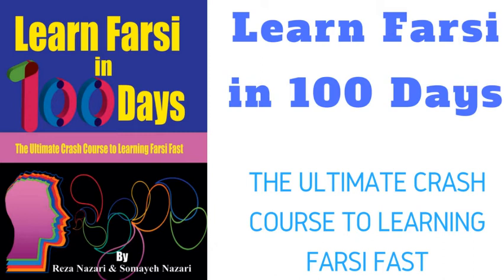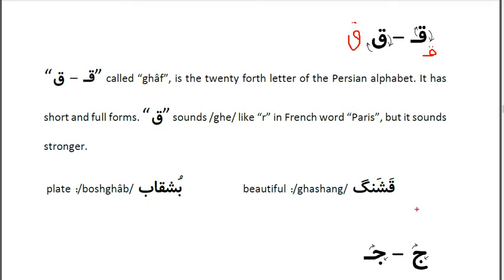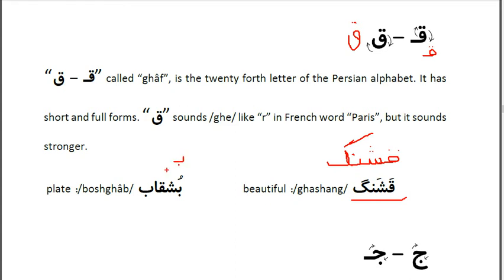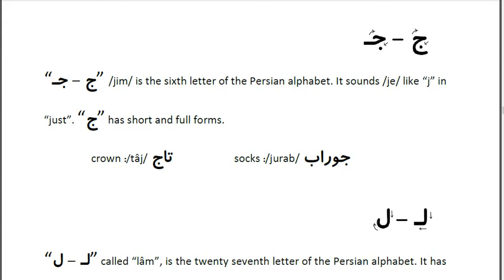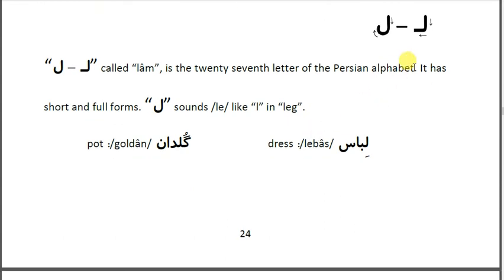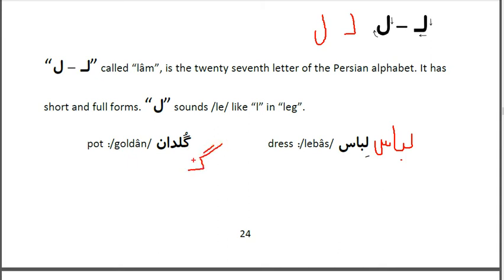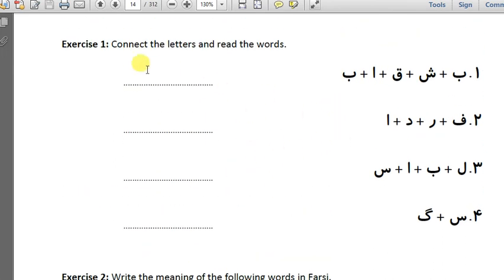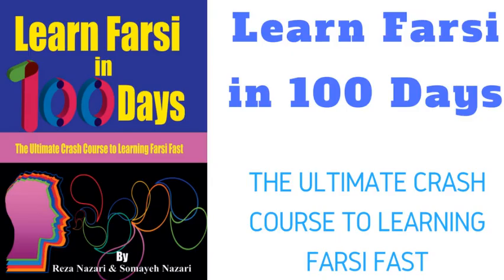Learn Farsi in 100 Days: Day 2: Farsi Alphabet: Let's learn more common Farsi letters: Part 3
Learn Farsi in 100 Days: The Ultimate Crash Course to Learning Farsi Fast

If you bought the book, please take a moment to provide your valuable review on the book's Amazon page at:

About this course and book:

Hello everyone!
My name is Reza. I am a Farsi teacher.
As all of you know, I make YouTube videos to help Farsi learners improve their language skills.
Learning Farsi should be fun and I have been trying, for many years now, to provide the best Farsi learning resources that would please Farsi learners and help them become fluent in Farsi.
I've been teaching Farsi language for many years. My goal has always been simple. I want to help Farsi learners incorporate the best method and the right strategies to learn Farsi FAST and effectively.
I have always wanted to create a complete Farsi learning course right from scratch to advanced level on YouTube. Few months ago, I published this book: Learn Farsi in 100 Days and I’ve received many positive feedbacks about it.
In this book, my colleague and I offered our winning formula and powerful method for learning to speak Farsi quickly. So, I decided to use this book to create the complete Farsi learning course.
In this course, I will help you learn to speak Farsi faster than you ever thought possible. You only need to spend about 2 hours a day in your 100-day period in order to learn Farsi language at advanced level. Whether you are just starting to get in touch with Farsi language, or even if you have already learned the basics of the language, this course can help you accelerate the learning process and put you on the right track.
There are 100 days in the book and each contains 4 pages covering a comprehensive range of topics. Each day includes vocabulary, grammar and reading lessons. We start from Farsi alphabet. So, this course is for those who want to learn the Farsi alphabet. If you don’t want to learn the alphabet, then this course is not for you.
I’ll create a course for those who don’t want to learn the alphabet later.
One more thing, this book doesn’t have writing lessons. So, if you want to improve your writing and expand your vocabulary, you can use this workbook and I strongly recommend it if you are serious about learning Farsi.
Ok! Ready!? Just follow my step-by-step instructions in this course to achieve the highest level of fluency to make you speak Farsi like a native speaker.

Reza,
Your Farsi Teacher